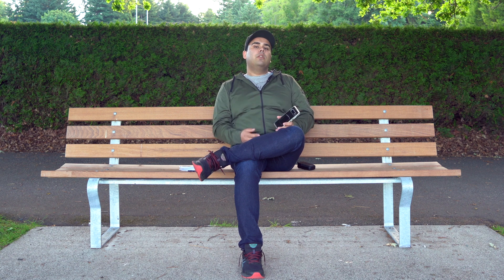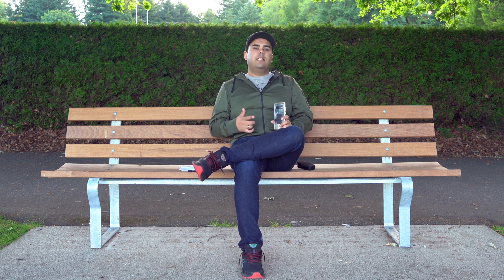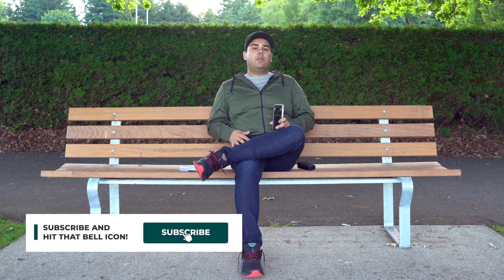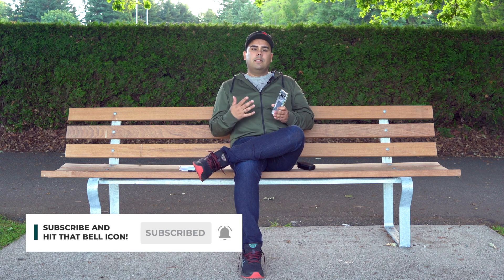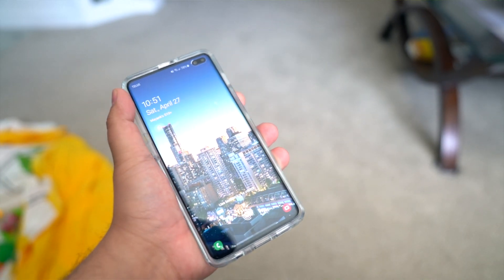Samsung Galaxy S10 Plus Full Review: My Experience Since Launch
Samsung Galaxy S10 Plus Full Review: My Experience Since Launch is the honest review of the latest Samsung device the S10 Plus. Samsung Galaxy S10 Plus Full Review goes in depth about my experiences with the S10 Plus since the device launched. If you enjoyed

🔴EQUIPMENT USED--
➡ Sony A7RIII
➡ Sony A7RII [kit lens]
➡ Extra Battery
➡ SD card
Camera Lenses
➡ Sony GM 16-35mm
➡ Sony GM 24-70mm
➡ Sony GM 24 mm

🔴PHONE SETUP

➡ iPhone XS Max SPACE GREY
➡ Otterbox Defender case
➡ iPhone X

🔴Gimbal
➡ Zhiyun Smooth 4

Hello, I am Mayank, a make videos focusing on technology. I love to do detailed unboxings and in-depth reviews of the best technology available on the marketing right now.

If you have any questions or concerns, please leave them in the comment section below and I will respond as soon as possible.

All items are purchased seen in this video with my own money and opinions are my own. Should I receive a product for free, you will always receive my honest opinion on the product as well as the company.

Equally important, this is not going to cost you anything extra but it is a great way to support content creators like myself. The commissions earned helps me grow my YouTube channel.